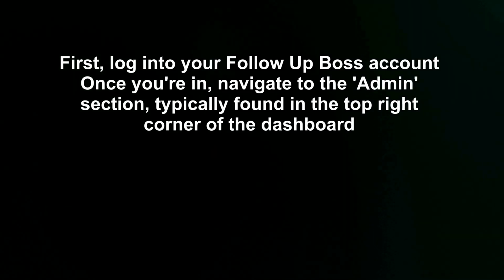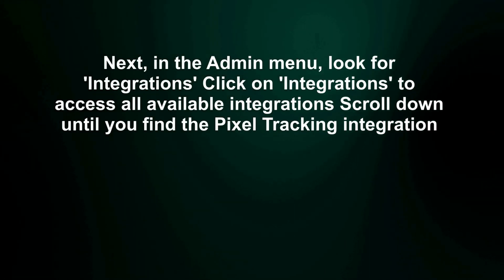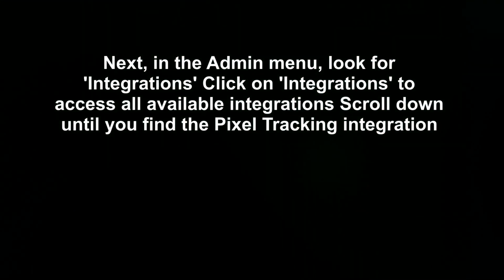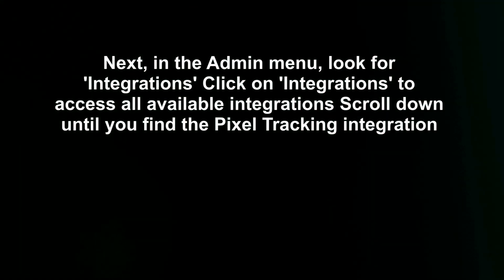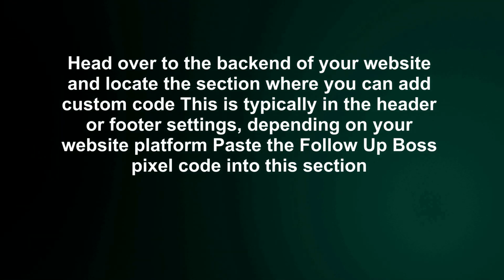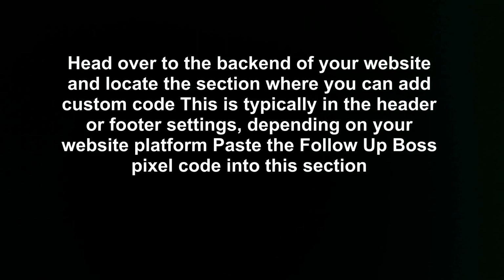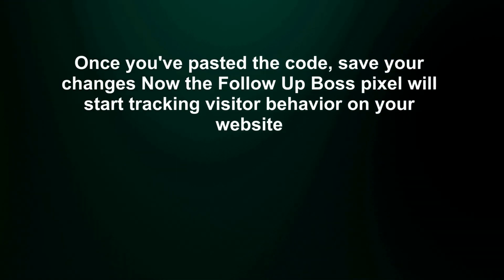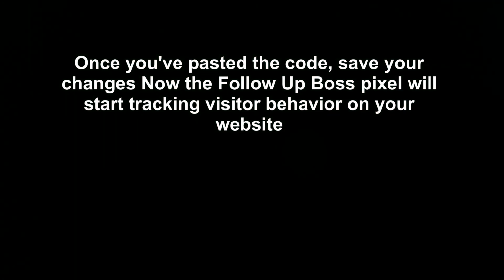How to Add Follow Up Boss Pixel - GUIDE!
How to Add Follow Up Boss Pixel explains how to implement the Follow Up Boss pixel on your website to track visitor behavior, measure ad campaign performance, and optimize marketing efforts for increased lead generation and conversions.

00:00 Intro
00:07 Logging into Follow Up Boss
00:14 Navigating to Integrations
00:20 Copying the Pixel Code
00:26 Pasting the Code on Your Website
00:32 Saving Changes
00:38 Tracking Visitor Behavior